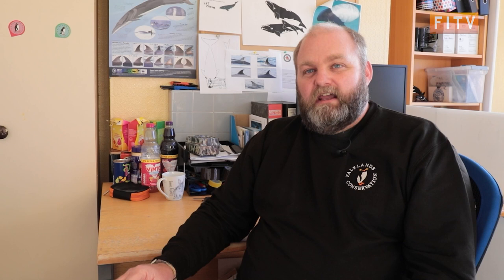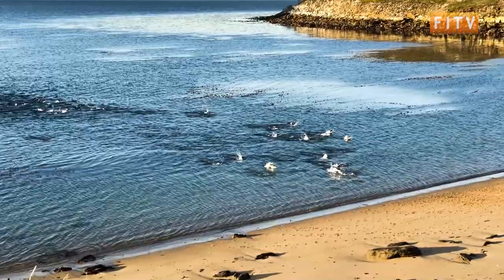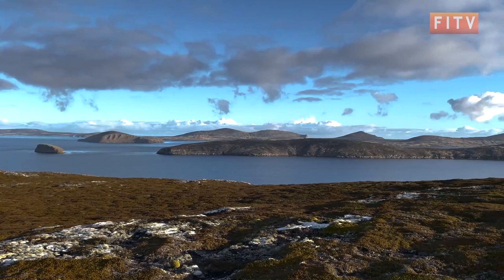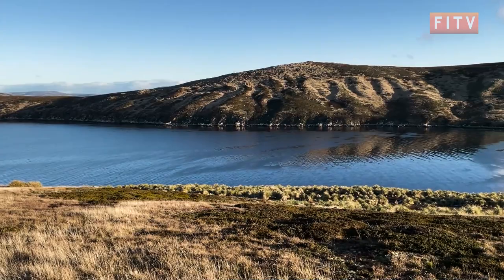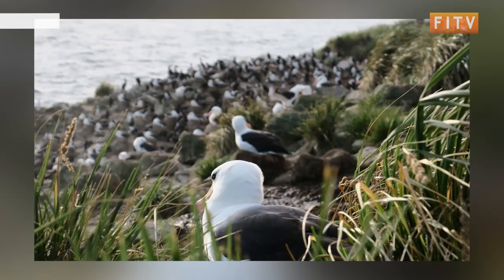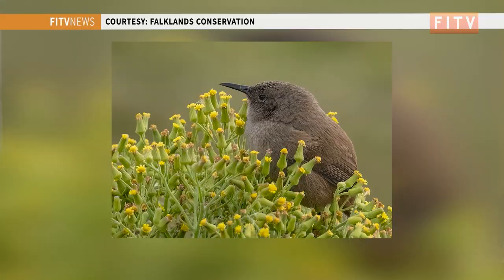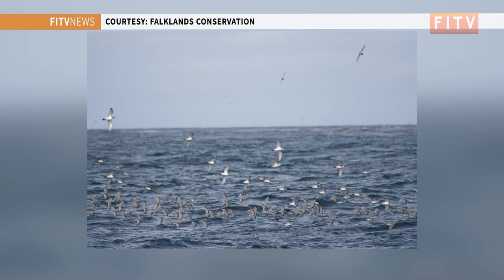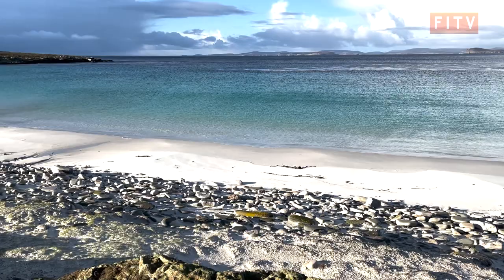Updates on New Island Project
Over the past few weeks Falklands Conservation has undertaken field work on New Island.

The current research aims to understand the feasibility of eradicating invasive species which are causing harm to native plants and animals. Though the research is only in its first stages, the Darwin Plus funded project will continue over the next two years.